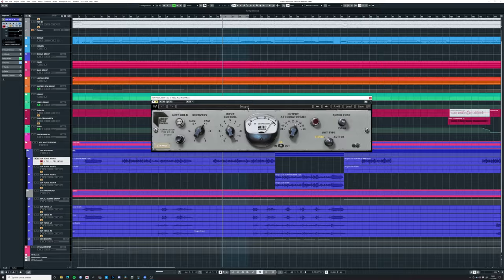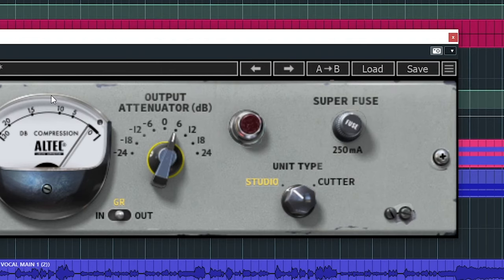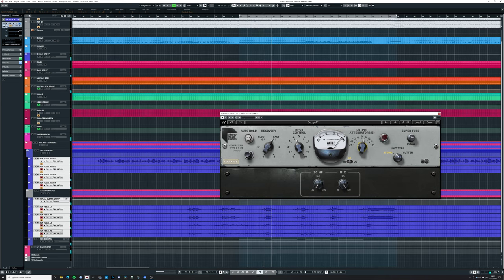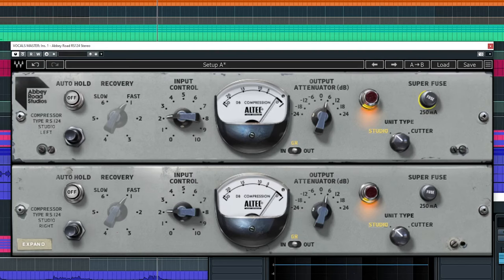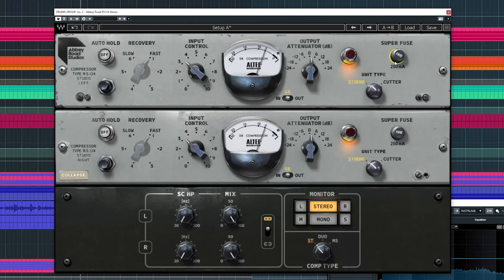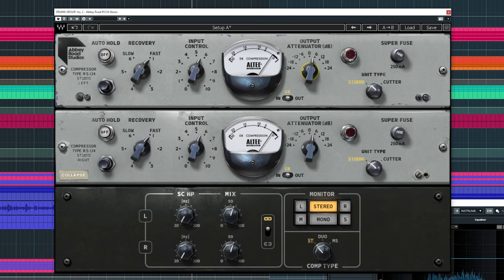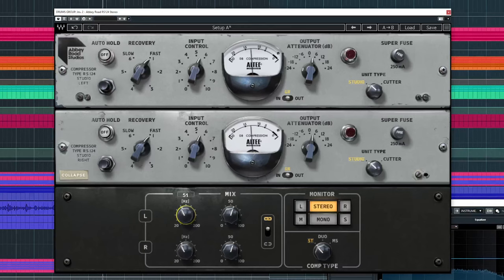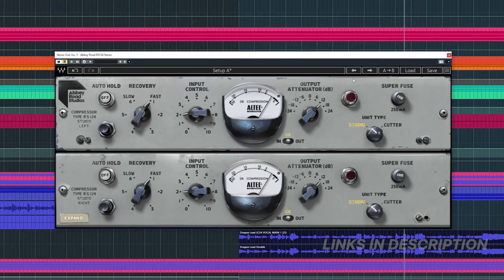THE ABBEY ROAD RS124 COMPRESSOR IN THE MIX | THE BEATLES / BEYONCÉ COMPRESSOR?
In this video i showcase the new Abbey Road RS124 Compressor plugin from Waves in the mix.